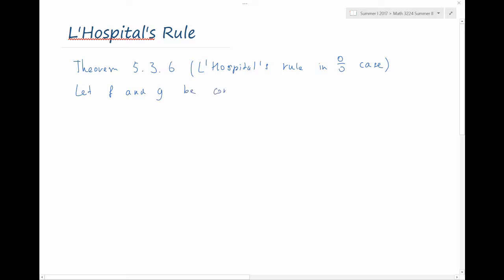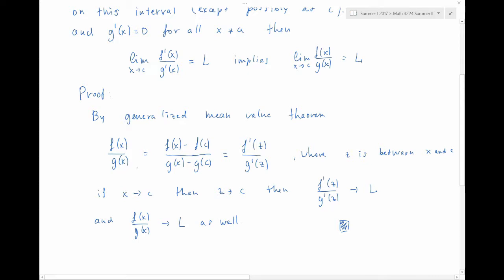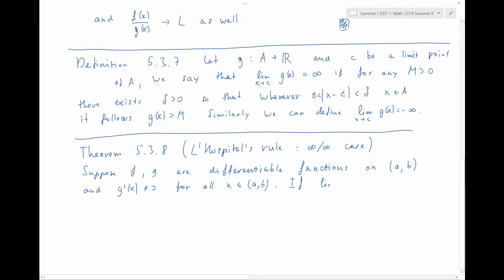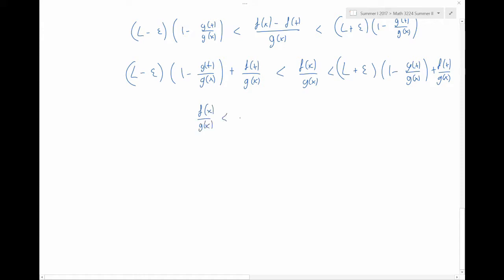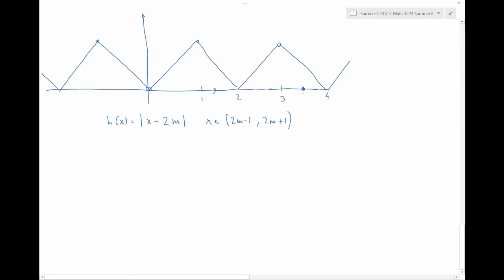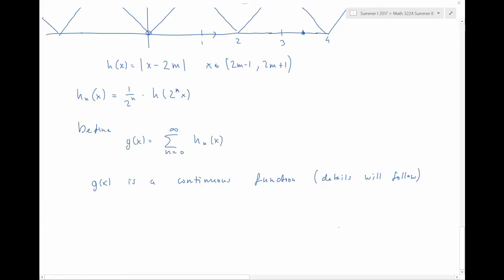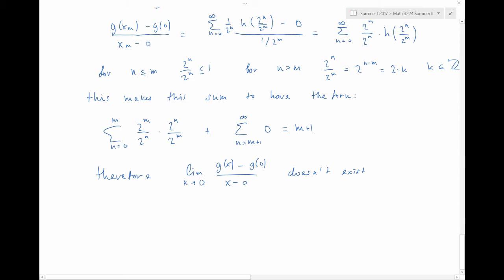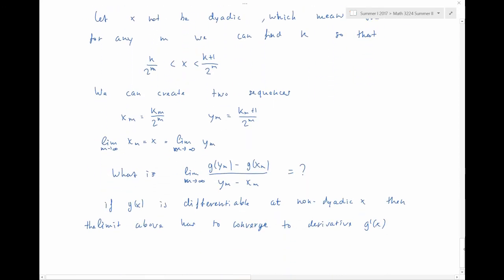Math 3224 - L'Hospitals's Rule and Nowhere Differentiable functoin